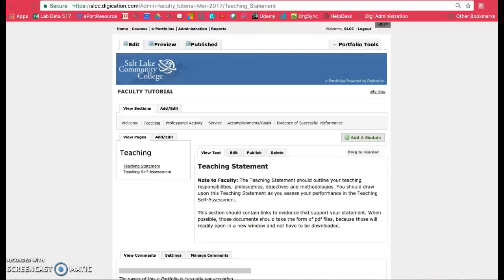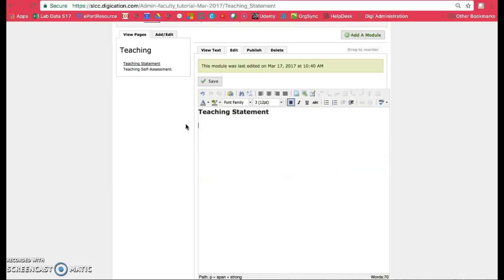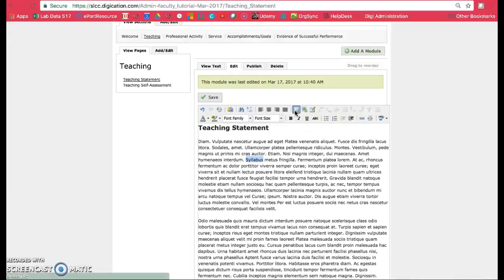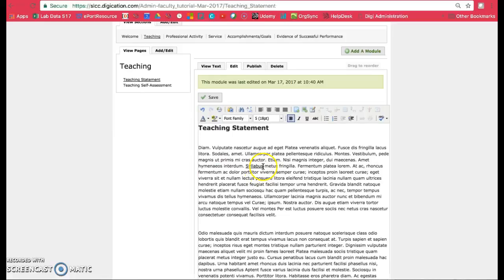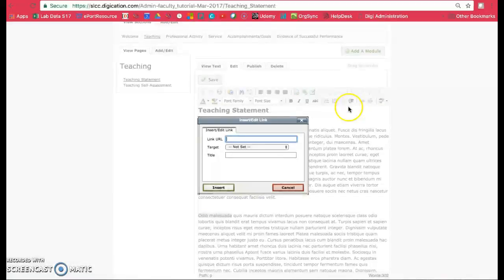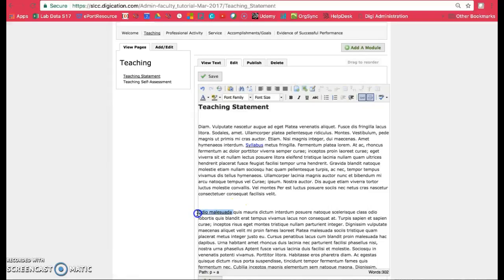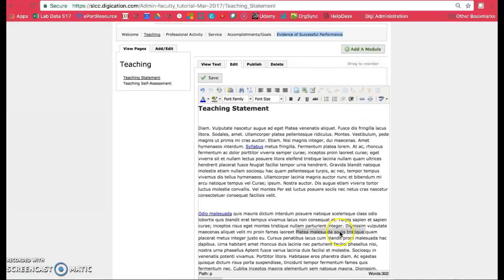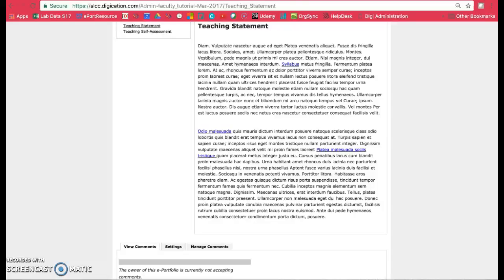SLCC Faculty Digication: Links to Evidence